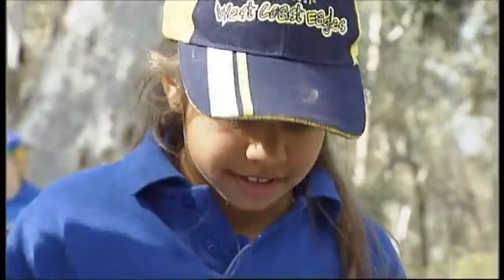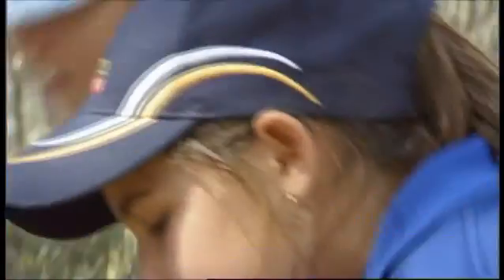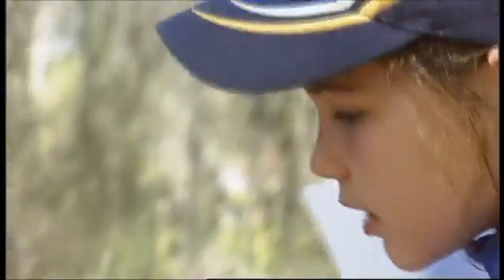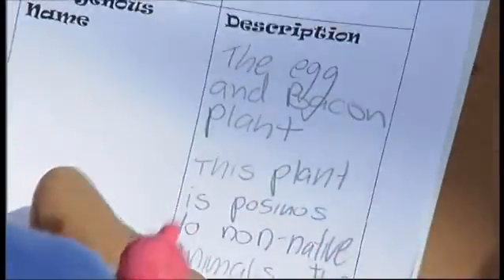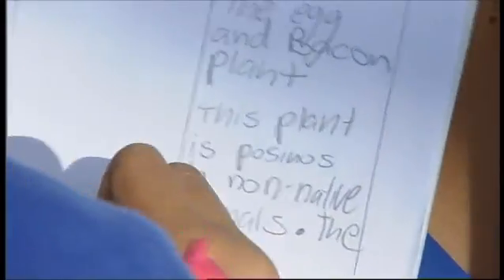Indigenous Perspectives in primary science: The 5E model- Explore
Teachers, Aboriginal and Islander Education Officers (AEIOs), Indigenous community members and students explore a range of hands-on science phenomena through Indigenous perspectives.  Students use their everyday literacies and various modes to represent their developing understanding.